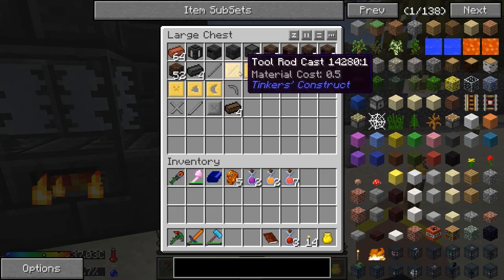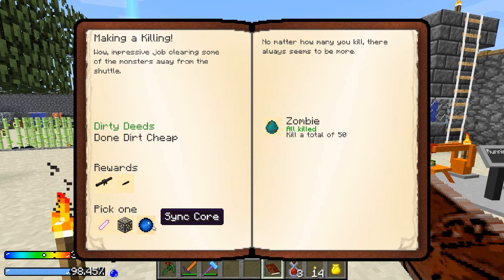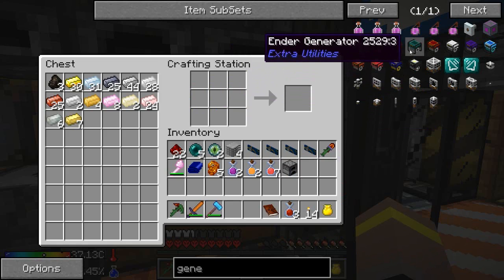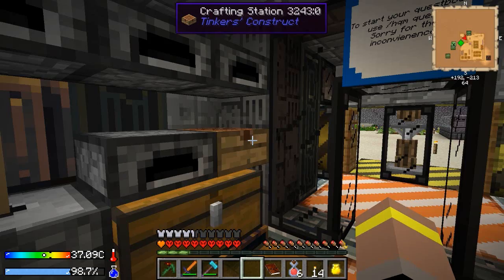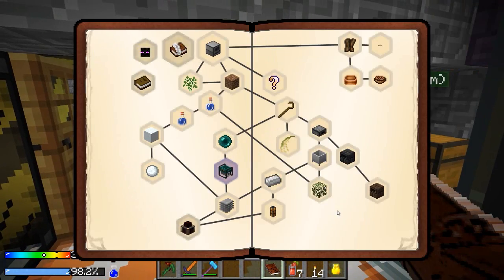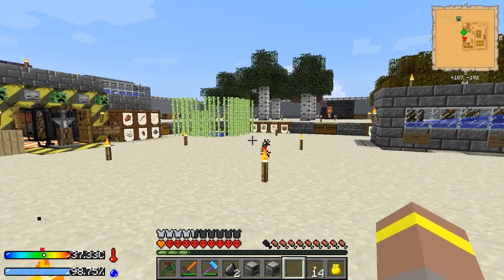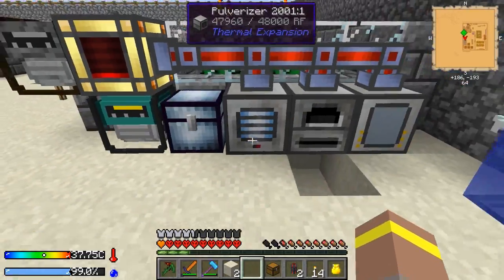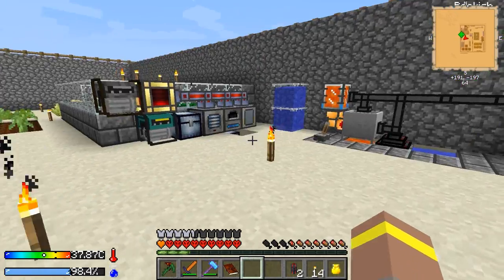Crash Landing - Minecraft HQM - Automation #8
Drop A Like For More Crash Landing!

DESCRIPTION

Our spaceship has crashed in a barren wasteland, do we have what it takes to survive and gather the materials to make it back home?! With limited food and water, mobs swarming the nights. It's not going to be easy...

Available through the FTB Launcher! (Under third party tab)

MUSIC